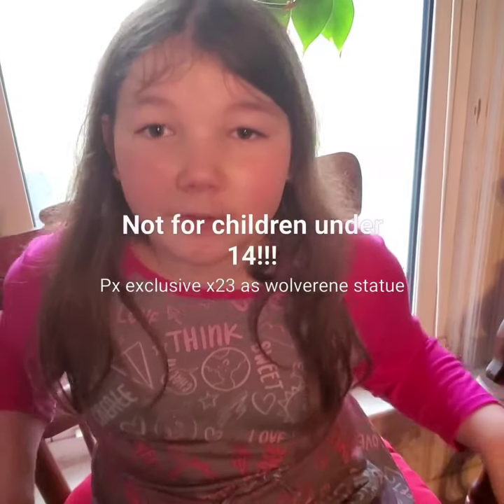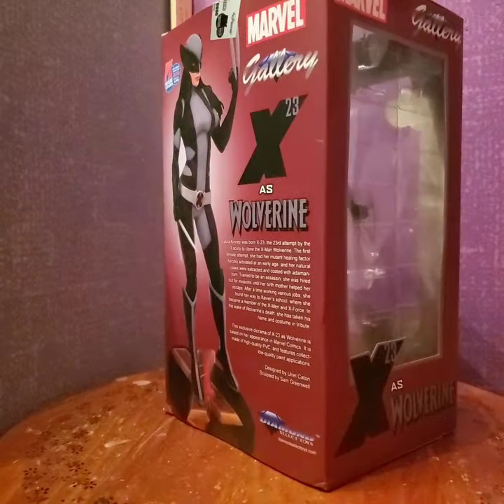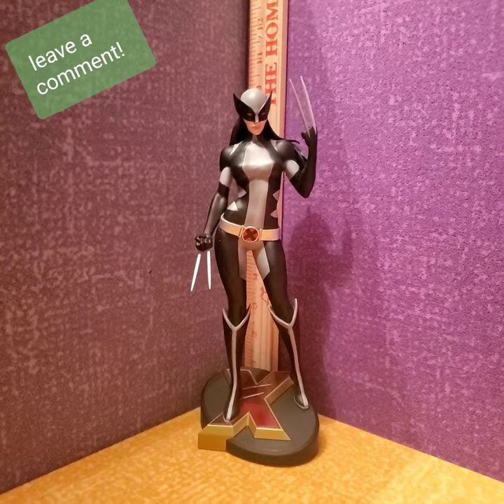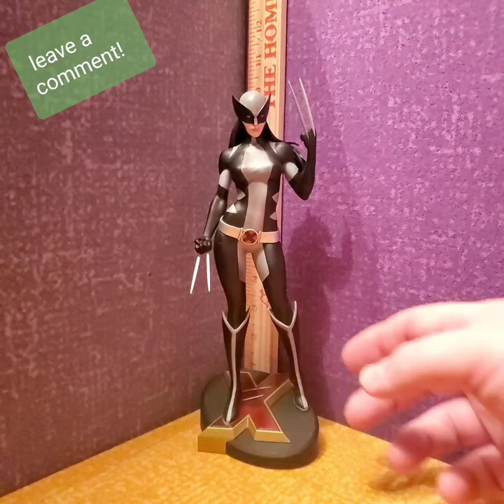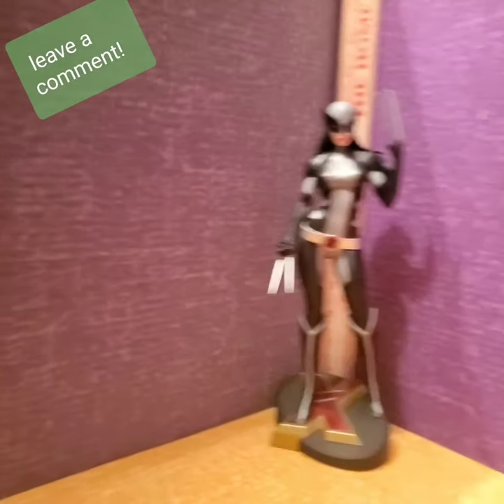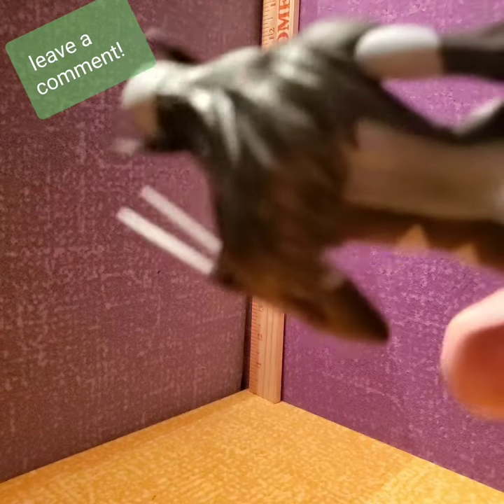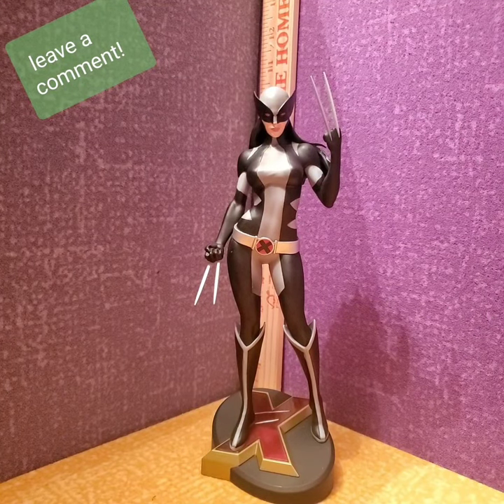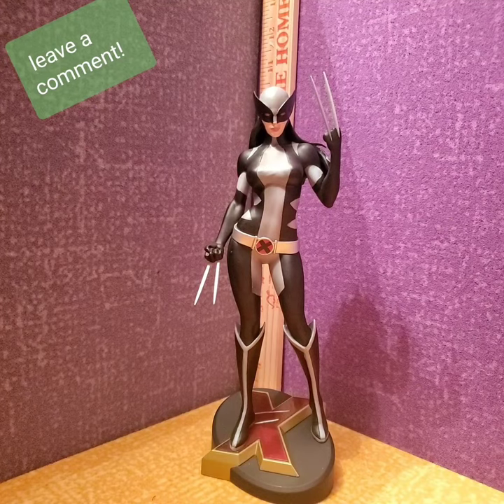X23 as Wolverine statue review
An idiot's review of the Px exclusive X23 as Wolverine statue by Diamond select